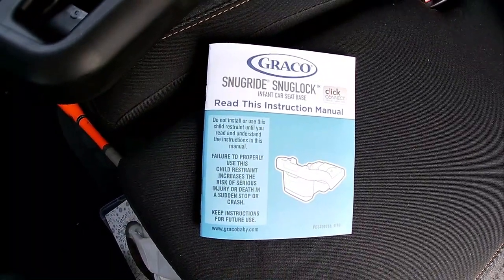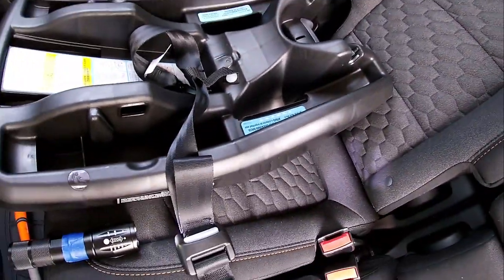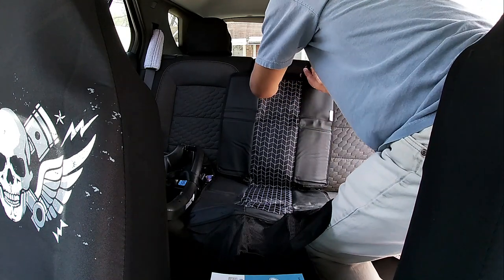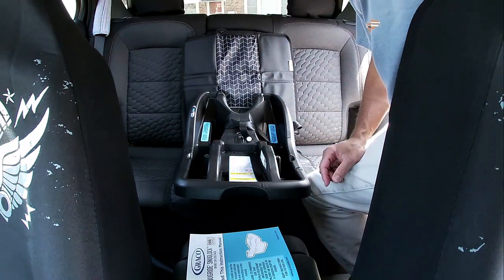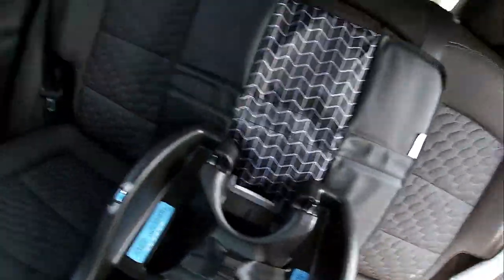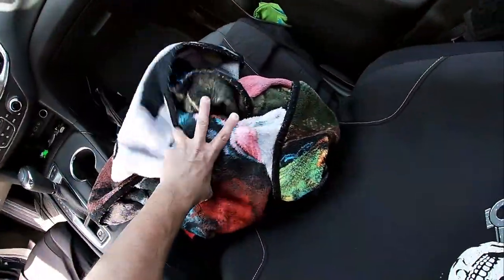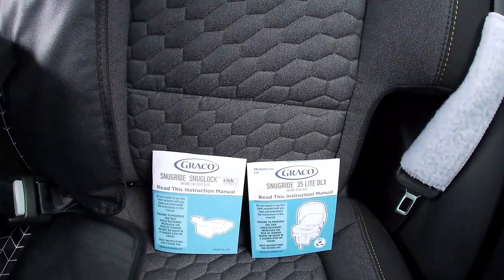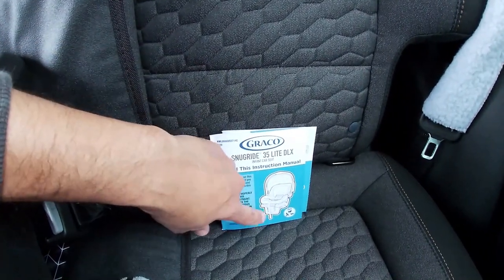Graco Snugride Car Seat Install in 2020 Equinox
Car seat cover was purchased from Walmart - Walmart # 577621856 - Road Comforts 1PC Premium Baby Seat Protector

- Please let me know your thoughts by leaving a Thumbs Up or Thumbs Down or making a comment!
- If you liked it share it, don't keep your enjoyment to yourself!
- If you leave a Thumbs down - please let me know why - I'm open to improve!
- I do read the comments and respond when I can.
- Follow on Instagram and Twitter @hyperXprojects